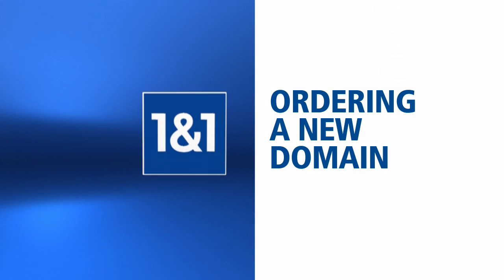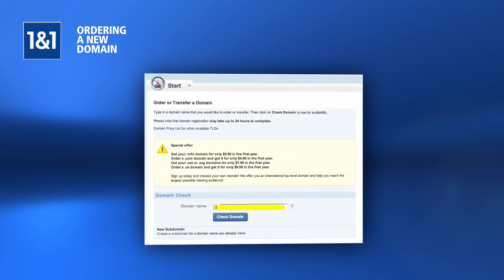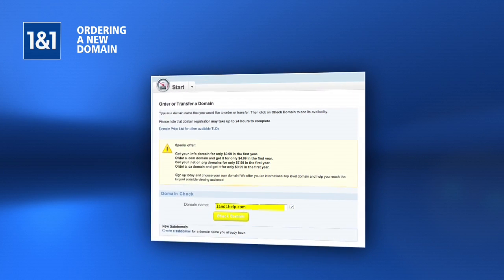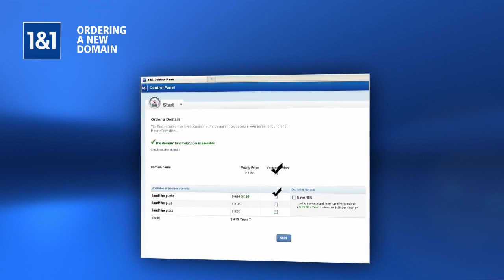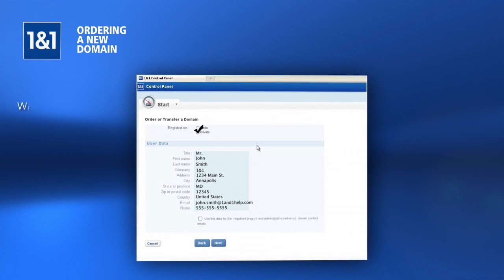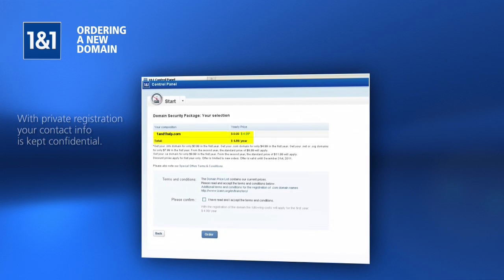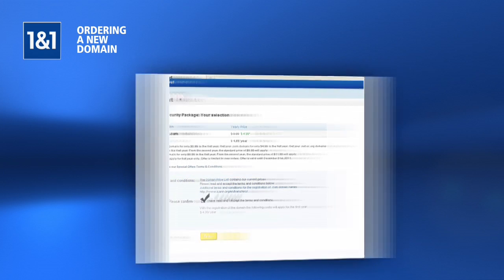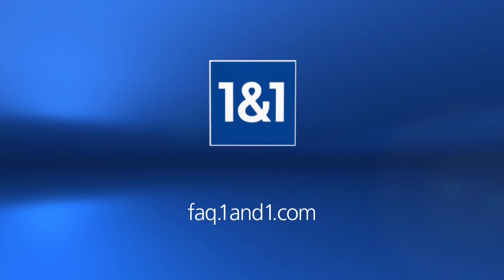Purchasing a Domain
Learn how to check on the availability of domains names that interest you.  If one of your preferred domain names is available, complete the registration process through 1&1 to secure the domain for yourself.